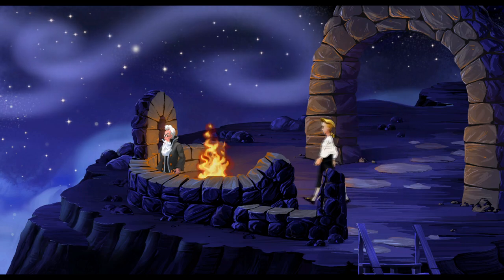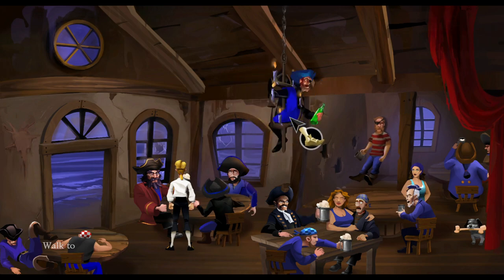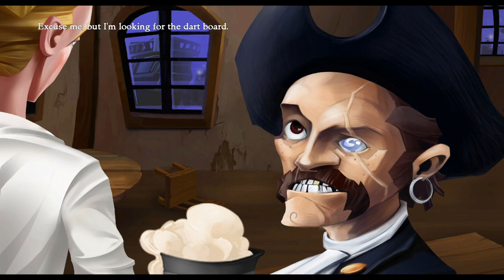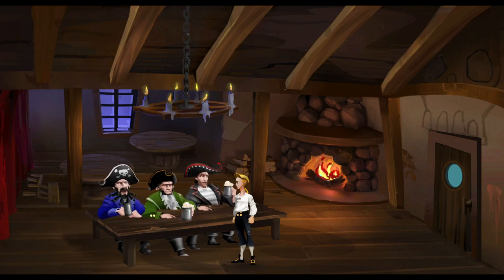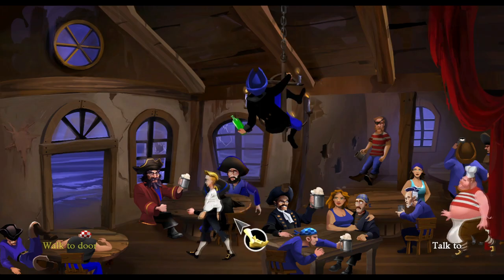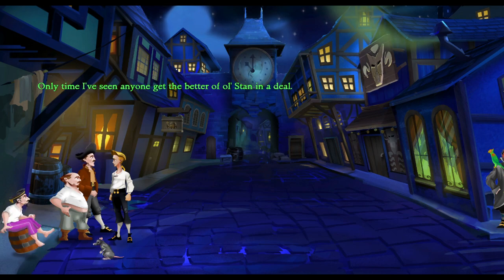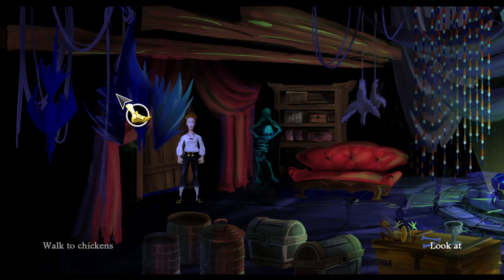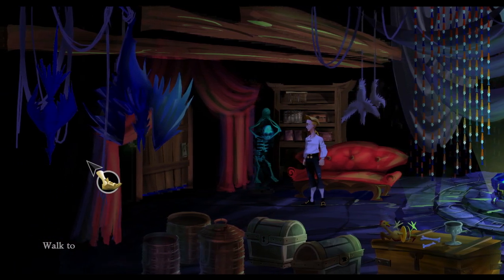Let's Play The Secret of Monkey Island (Blind) Part 1 - Getting Ready for Return of Monkey Island!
Back by popular demand, The Secret of Monkey Island™: Special Edition faithfully re-imagines the internationally-acclaimed classic game (originally released in 1990) for original and new audiences alike. The development team at LucasArts is bringing the game into the modern era with an all new re-imagined contemporary art style, a re-mastered musical score, full voiceover, and an in-depth hint system to help players through the game’s side-splitting puzzles. Purists will also delight in the ability to seamlessly switch between the updated hand-drawn re-imagining and the original classic version.
The game's twisty plot leads our naive hero on a hilarious, swash-buckling search for the fabled secret of Monkey Island. Tales of pirate wealth lure him to the port of Mêlée with high hopes, no money, and insatiable curiosity. If clever enough, he will win the confidence of Mêlée's pirates and find himself blown by the winds of fate toward the terrifying and legendary Monkey Island -- an adventure that would chill the bones of even the most bloodthirsty buccaneer.

Relive the swashbuckling humorous misadventures of the wannabe pirate Guybrush Threepwood
Go on a daring adventure in your attempt to become the most infamous pirate in the Caribbean
Win the heart of the beautiful governor, Elaine Marley
Along the way, confront the evil ghost pirate, LeChuck
Play it again for the first time
All new re-imagined contemporary art style, hand-drawn to feature animation quality
Re-mastered music score presented in full orchestrated detail
Complete voice over using the original Monkey Island™ franchise cast brings the story and characters of the original adventures to life like never before
Scene-for-scene hot swap allows for seamless transition between special edition and classic modes anywhere and at any time
Includes all new features
All new intuitive game interface and controls provide a more interactive gameplay experience
In-game puzzle hint system keeps the puzzles fresh and fun